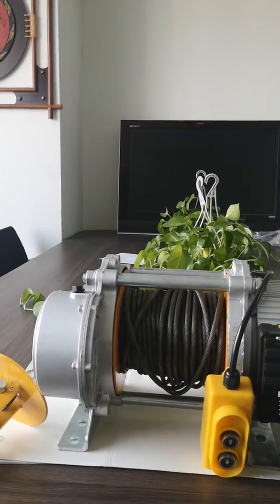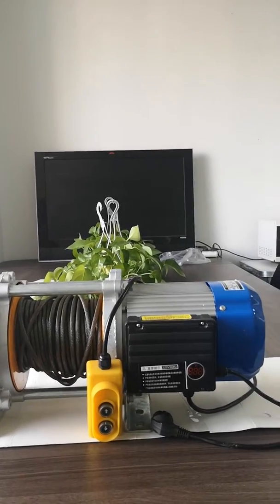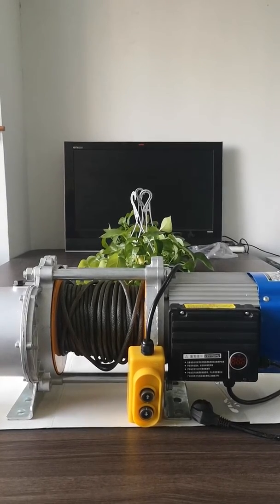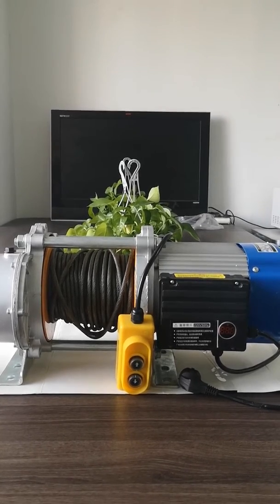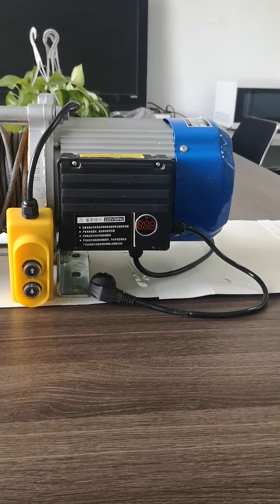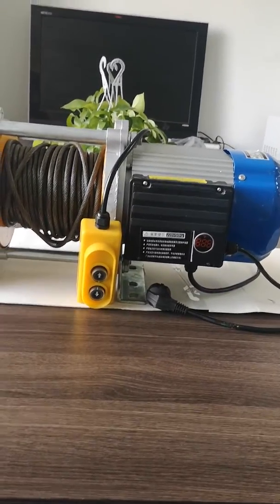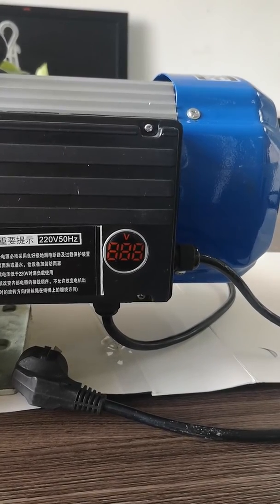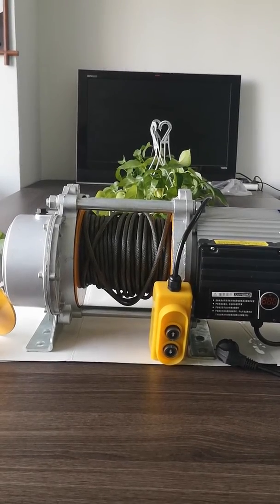Aluminum 750kgs,1.5ton one phase or three phase electric winch hoist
750kgs single line,1.5ton double line standard capacity can achieve most of the work.  One phase or three phase voltage.
Aluminum shell:high strength, light weight and excellent heat dissipation.
The motor uses the latest y 3 technology, which is energy saving, strong and durable, and has a low temperature rise too.
Gearbox is high-precision two-piece design and the gear is made of Chromium titanium alloy gear.
So makes it durable and wearproof.
It can continuously work for hours under rated load.